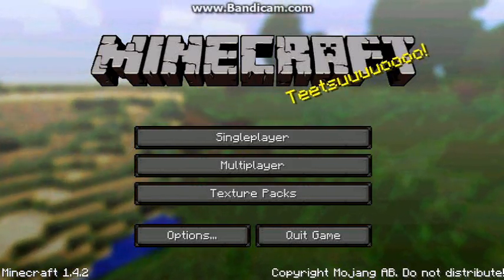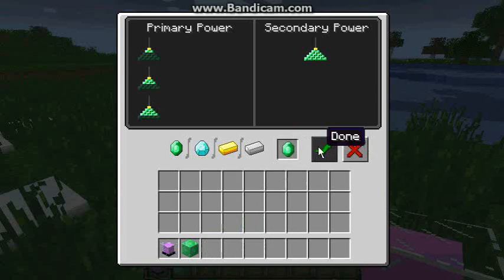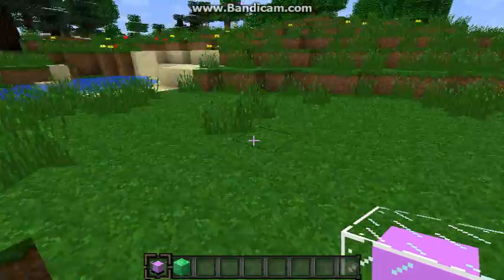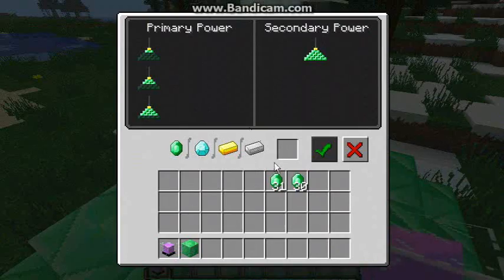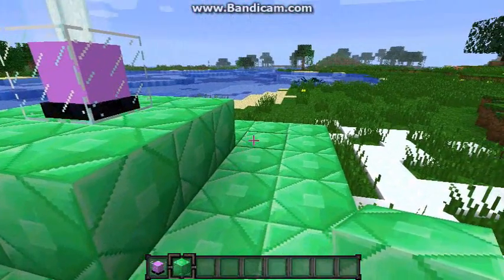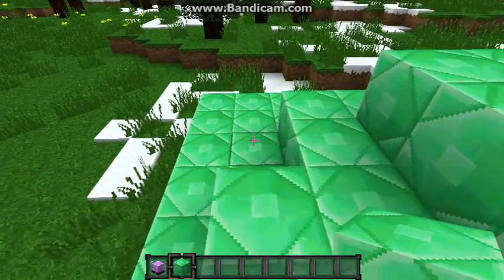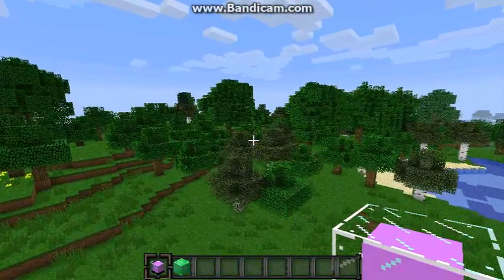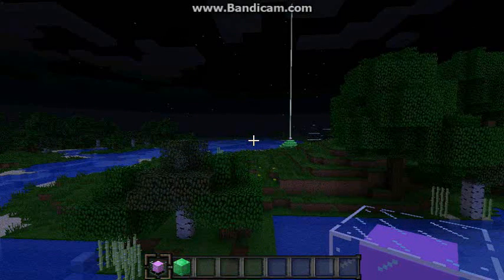Tutorial- How to Use the Beacon in Minecraft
I show you how to use the beacon in Minecraft.